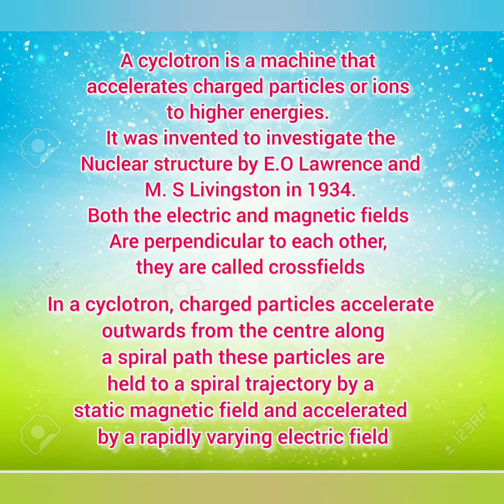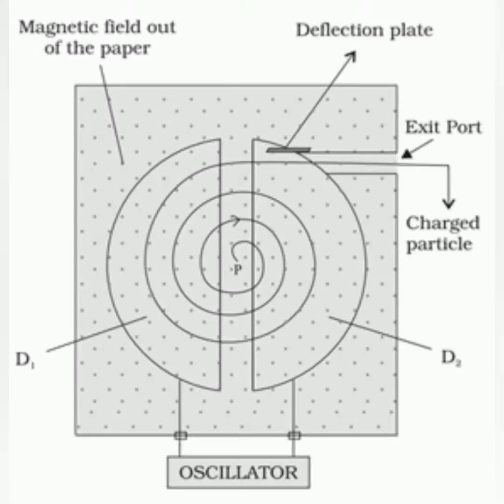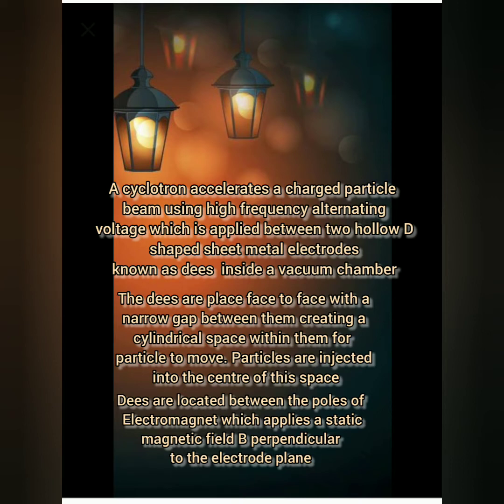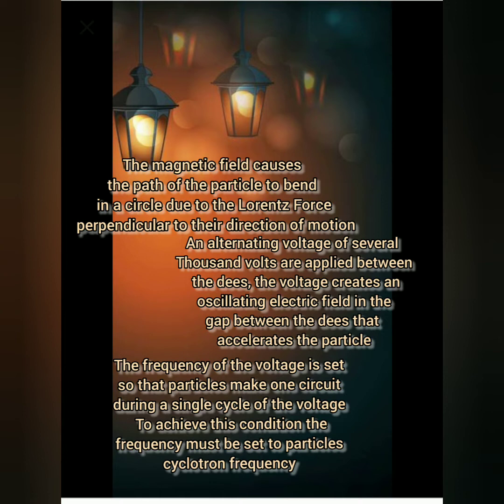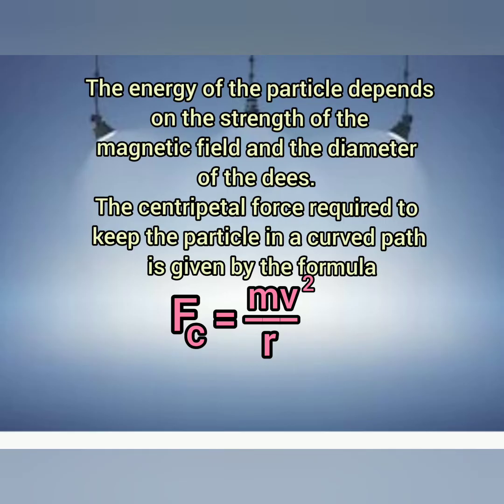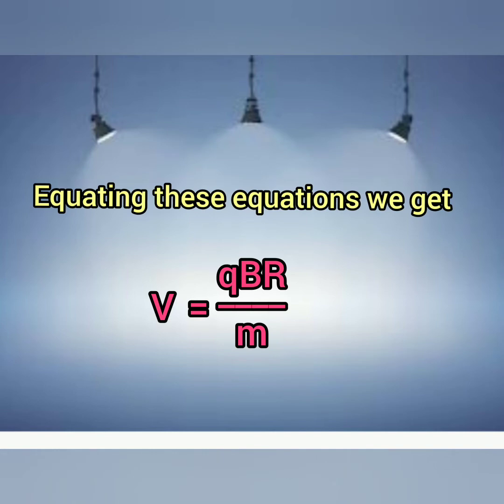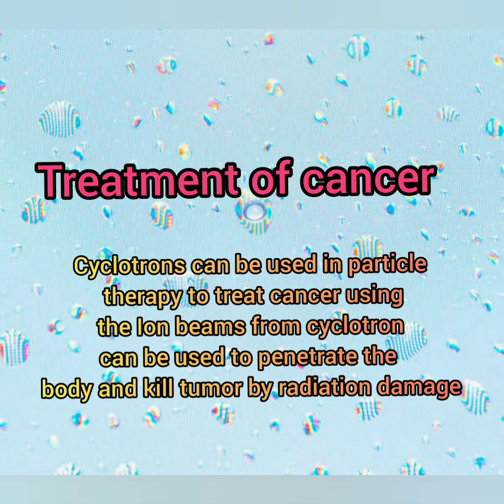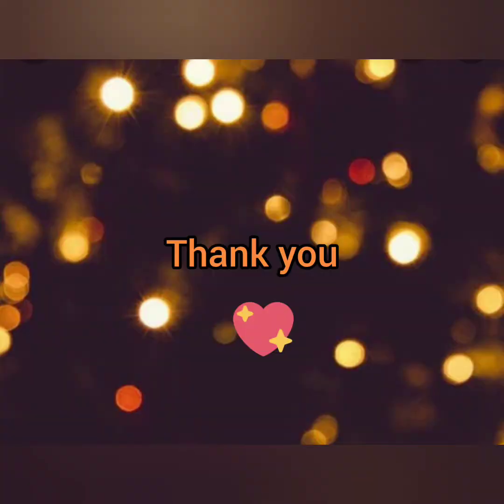Cyclotron |structure |working principle |class12 |physics